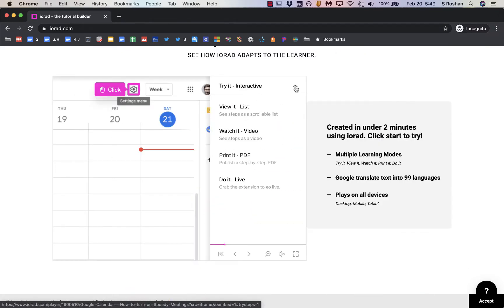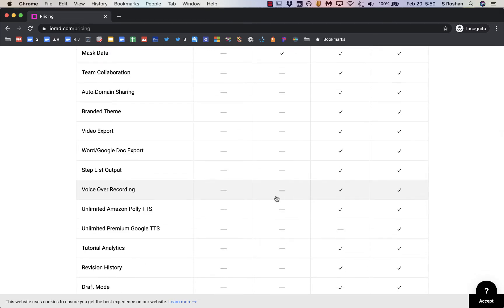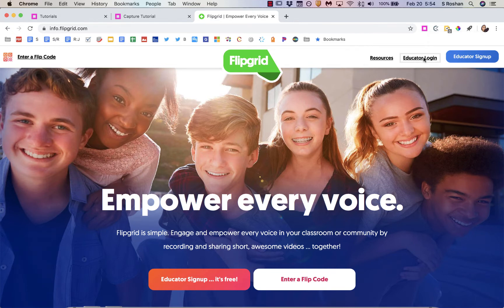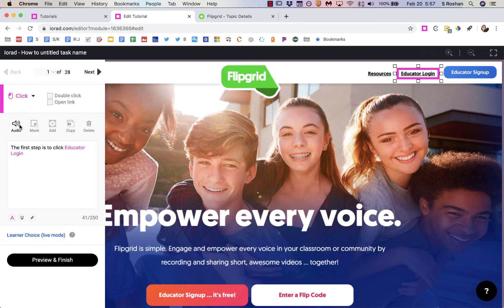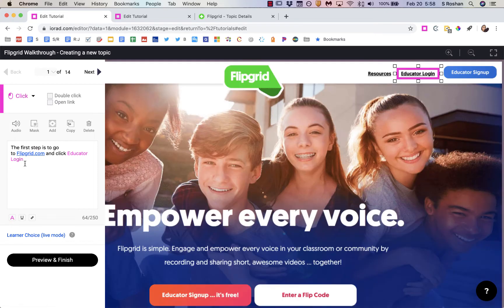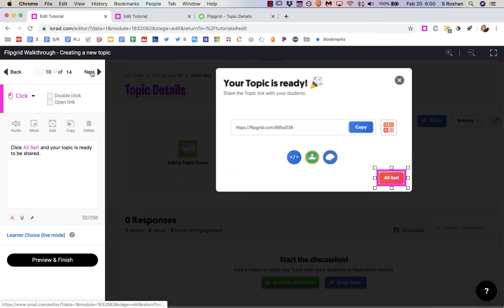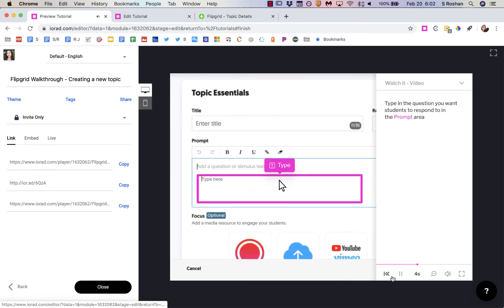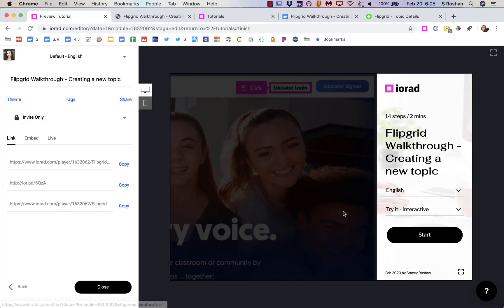Walkthrough: Iorad Tutorial Builder — Automate Your Tutorial Creation & Make Interactive Tutorials